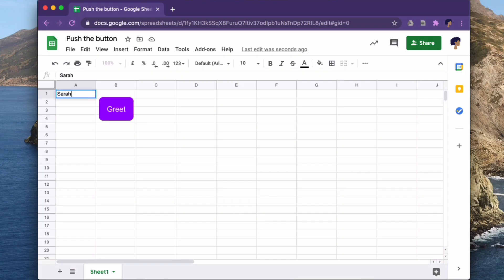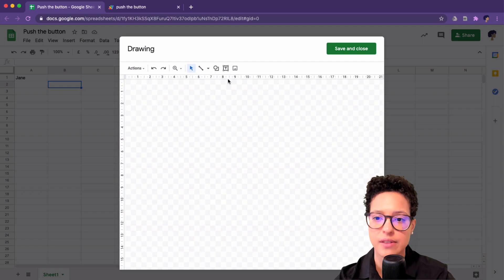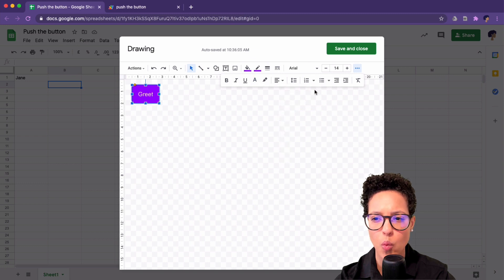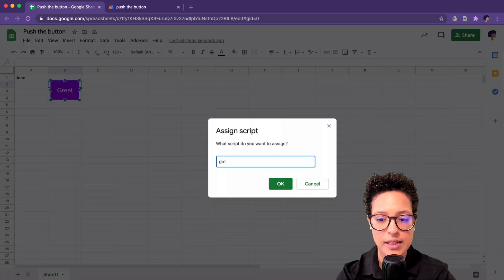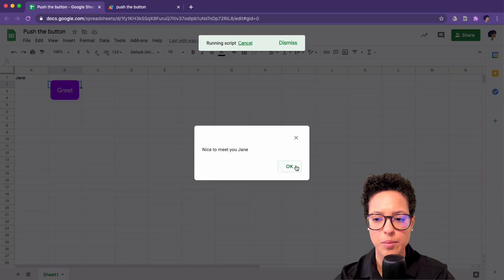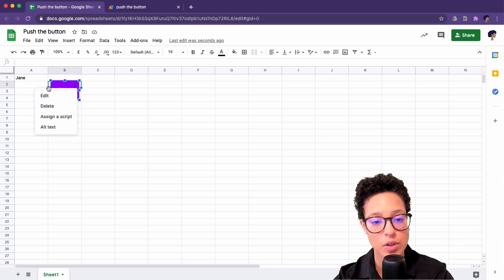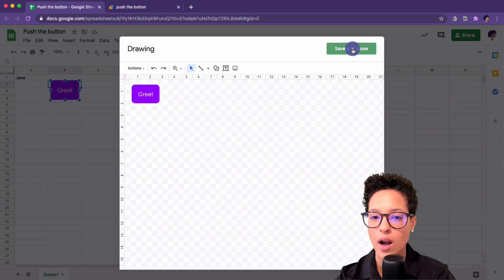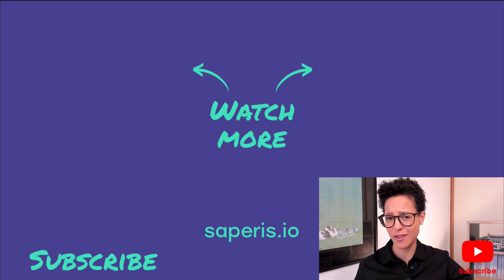How to Create a Button for Google Apps Script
You want to create a button for Google Apps Script to make the running of a custom script more convenient?

In this video tutorial I'll show you how you can easily create a button in Google Sheets to run a script! And I'll also show how you can edit the button.

0:00 Let's get started!
0:16 Demo of how the button will work
0:31 Design button
1:49 Link button to script
2:30 Edit button

If you're interested in leveling up your Google Apps Script skill have a look at my online cours: https//courses.saperis.io